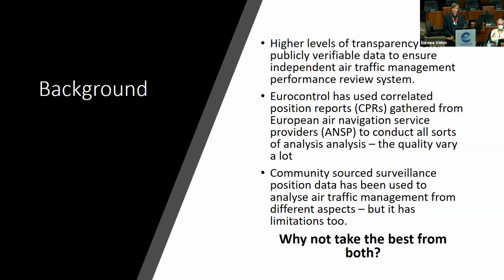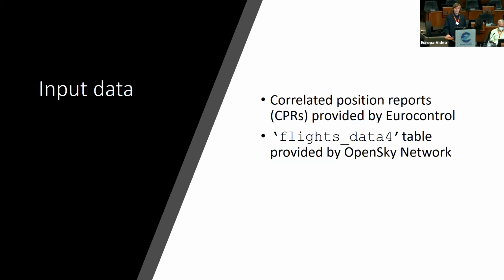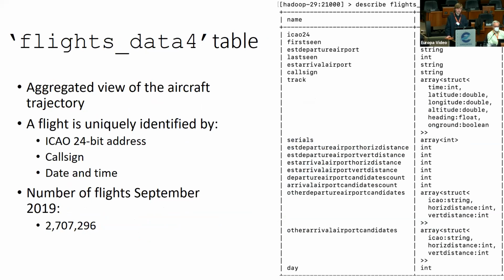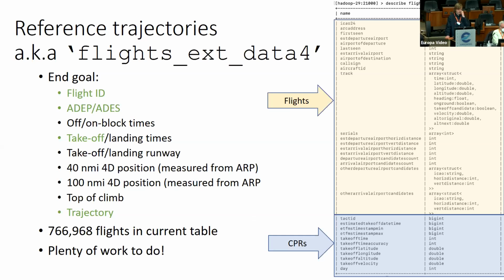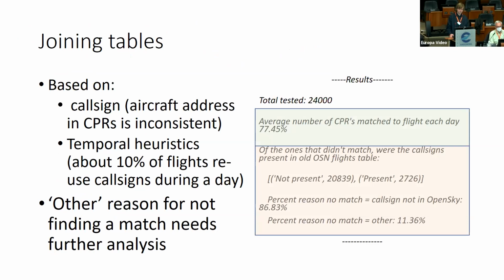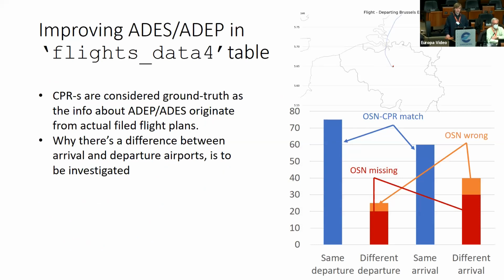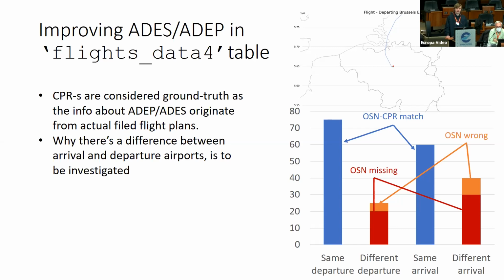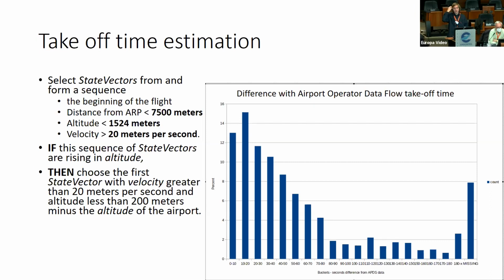05 - Allan Tart - Reference Trajectories: The Dataset Enabling Gate-To-Gate Flight Analysis